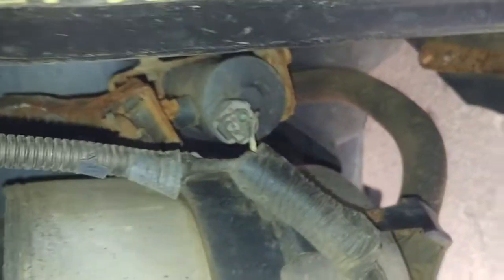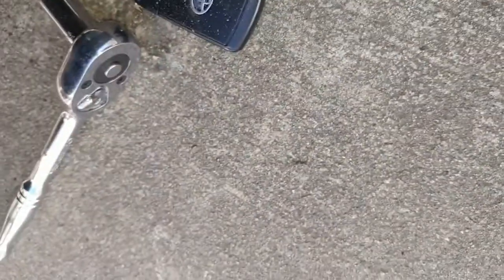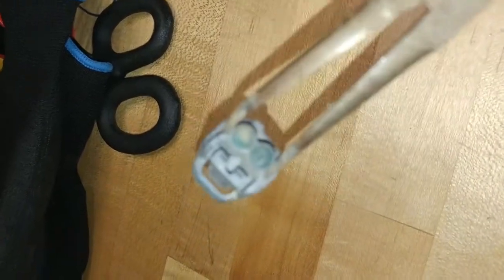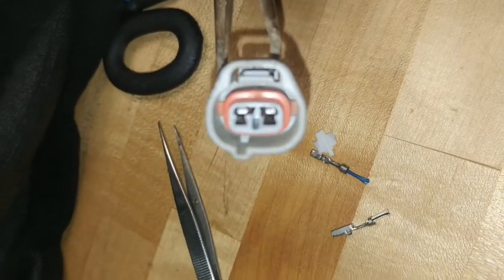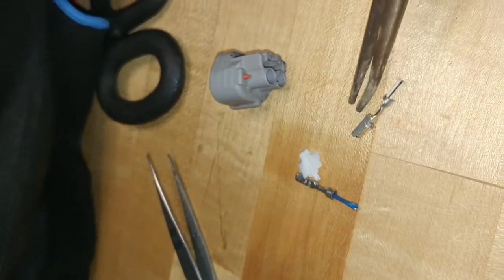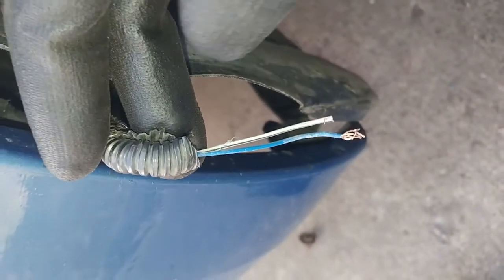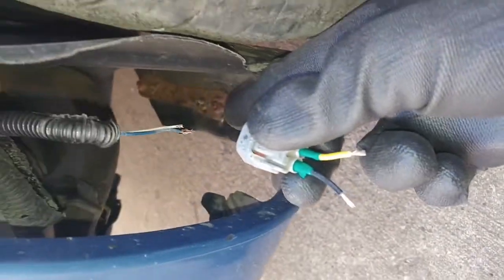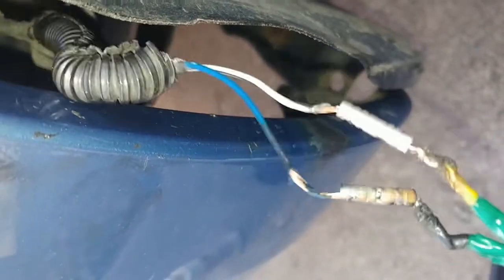Prius P2601, CHS Pump, possible cause and fix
(this ended up fixing it)